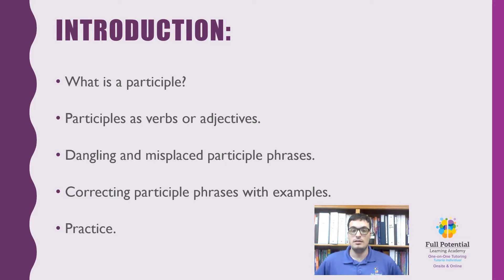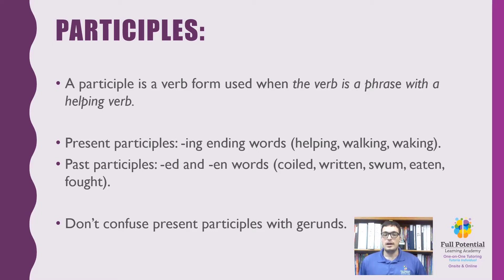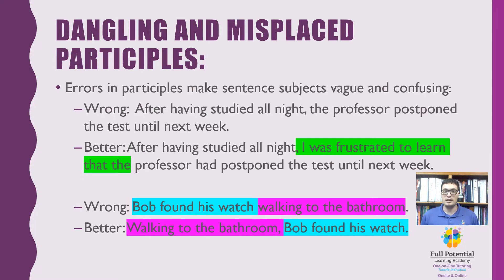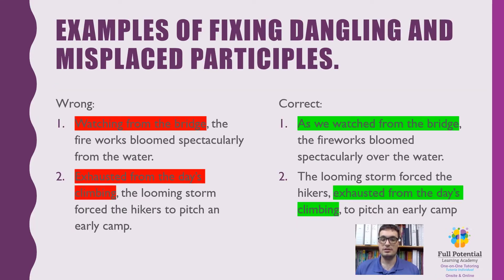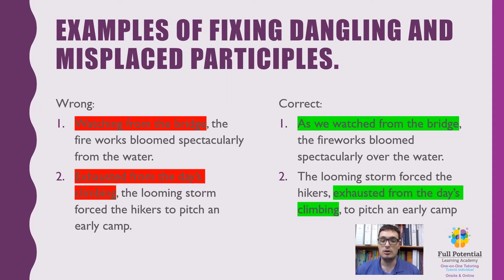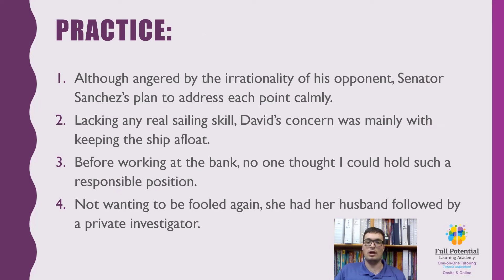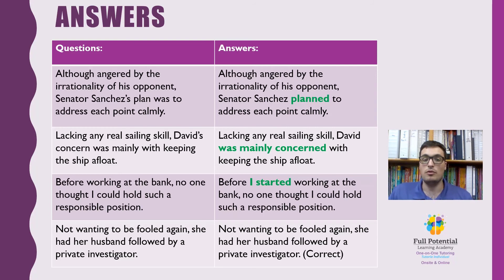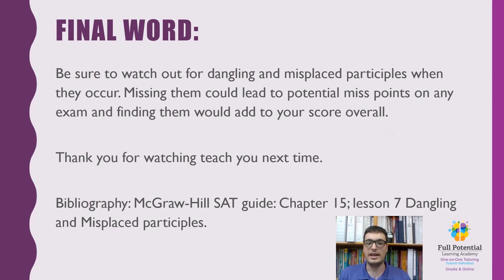Dangling And Misplaced Participles - Full Potential Learning Academy - 1-on-1 Online Tutoring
Hi, it's James Stoodley here once again at Full Potential Learning Academy. Today’s lecture will focus on Dangling and misplaced participles. We will be going over what makes participles that dangle and how to correct them in grammar.

Slide 2: In today’s lecture we will be going over what participles are and how they are part of verbs or adjectives. We will also be going over Dangling and misplaced participles and how to both identify them and fix them. We will also go over some examples on how to correct Dangling participles and some final practice for you to attempt to improve on what we learned today.

Slide 3: A participle is a verb form used when the verb is a phrase with a helping verb. It can be used as a verb part and as an adjective. There are two types of participles such as present participles which are participles with -ing endings (read examples) and past participles with -ed and -en endings such as coiled, written, and pushed. As a side not do not confuse present participles with gerunds. Present participles act as verb parts and adjectives while gerunds act as nouns.

Slide 4: a participle phrase usually acts as a descriptor or a modifier. If left unchecked, it could lead to ambiguous phrasing towards the subject if the sentence as shown below. The sentence “After having studied all night, the professor postponed the test until Friday” Is ambiguous because it suggests that the professor studied for his test. One could correct this by saying “After having studied all night, I was frustrated to learn that the professor had postponed the test until Friday.” Is better because now we see that another student and not the professor studied for the test. Another example below shows that reassembling the sentence can also clear up ambiguous meanings “Walking to the bathroom, Bob found his watch” is better than “Bob found his watch walking to the bathroom” since we can’t believe a watch can walk to the bathroom.

Slide 5: Here are some more examples towards fixing dangling and misplaced participles. (read first sentence) The first sentence must be re written so that the fireworks don’t watch themselves from the bridge so we must change it to (read correct sentence). (read second sentence) The second sentence must be rearranged to refocus the sentence since a storm cannot be exhausted so it must read (read second sentence). By adding and rearranging phrases in the sentences we can fix dangling and misplaced participles in grammar.

Slide 6: Here is some practice to try out what you learned. Find the participles in the sentence then rewrite the sentences to correct for the dangling or misplaced participles. One of these sentences is correct however and it is up to you to figure out which one. Feel free to pause the video now and try out the questions…

Slide 7: Here are the answers to the previous questions. The first sentence must have an edit of ‘planned’ to make sure that the plan itself was not angry at someone. The second sentence must have an additional phrase ‘was mainly concerned’ to ensure that the concern was not the focus of the sentence so that we know David is the one lacking sailing skills. The third sentence must have another addition so that everyone who worked at the bank did not believe the speaker could not hold a position before they worked there. The final sentence is correct with the participle being wanting since the wife herself wants not to be fooled again.

Slide 8: Be sure to watch out for dangling and misplaced participles when they occur. Missing them could lead to potential miss points on any exam and finding them would add to your score overall. The next lecture will focus on other misplaced modifiers and other grammatical rules to conform to ensure grammatical accuracy. Once again thank you.

Full Potential Learning Academy
7950 NW 155th St, Suite 103
Miami Lakes, FL 33016, United States

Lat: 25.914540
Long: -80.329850